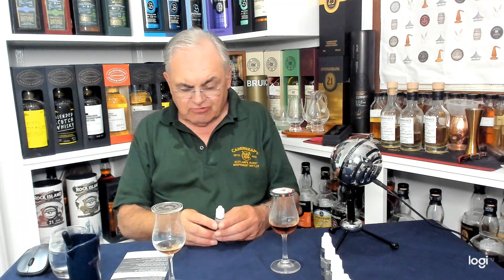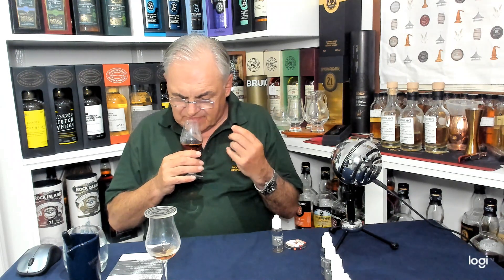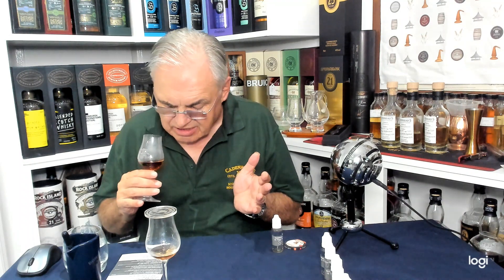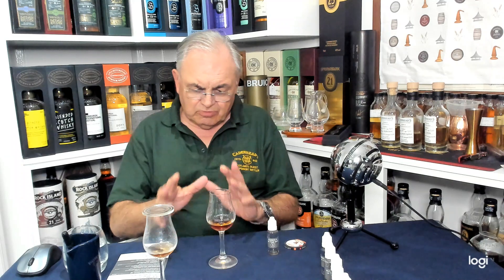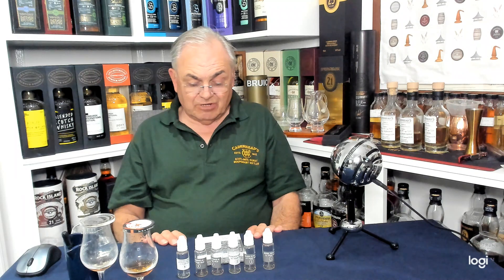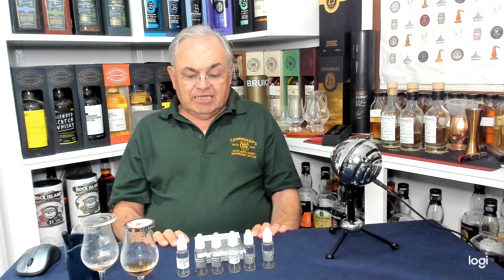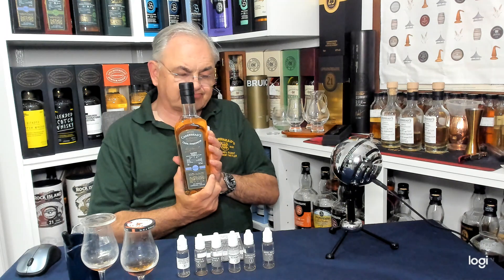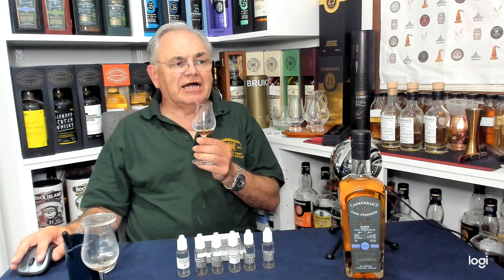Glenburgie 13 year old Tamdhu 15 year old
Cadenheads glenburgie 13 year old 46% Tamdhu  15 year old 46%